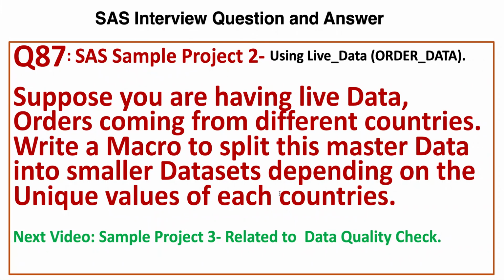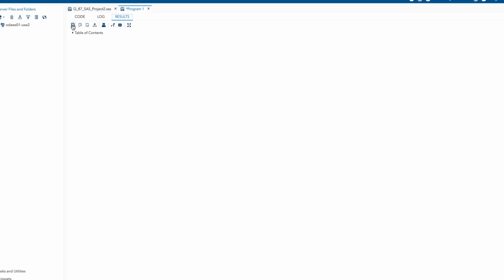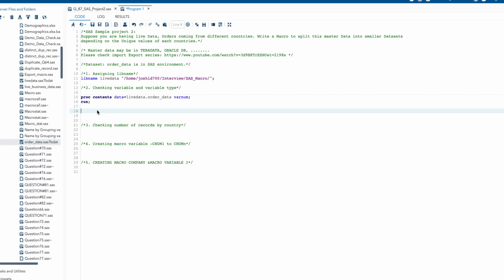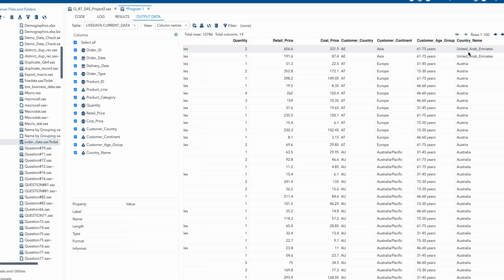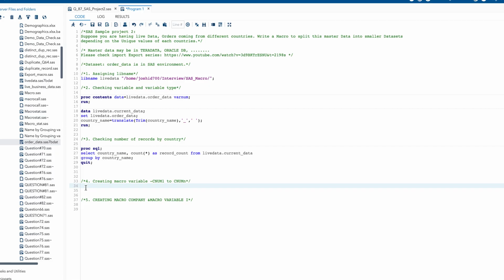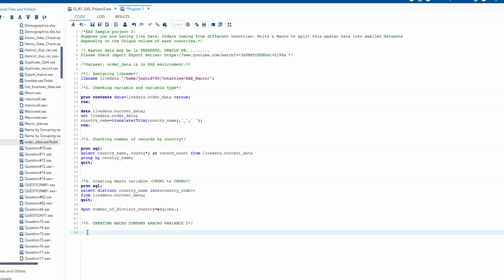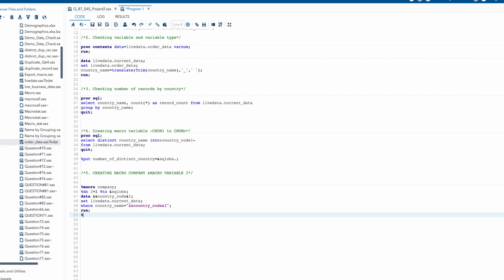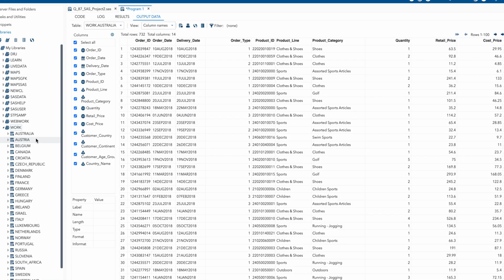87. How to split live master data coming from different countries to country wise dataset ? SAS Q/A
In this video we discuss a sample project2 where we use live dataset (Order_Data)
Suppose you are having live Data, Orders coming from different countries. Write a Macro to split this master Data into smaller Datasets depending on the Unique values of each countries.